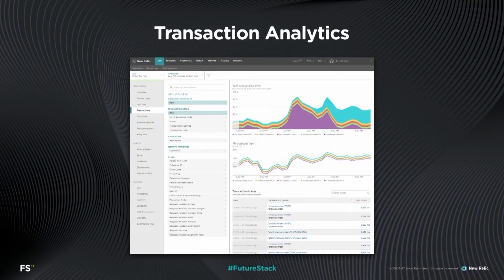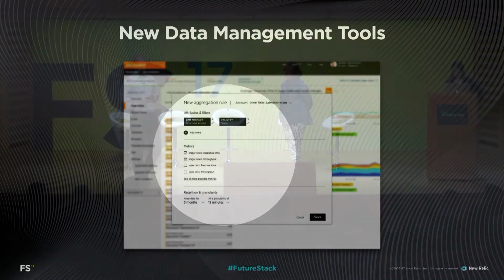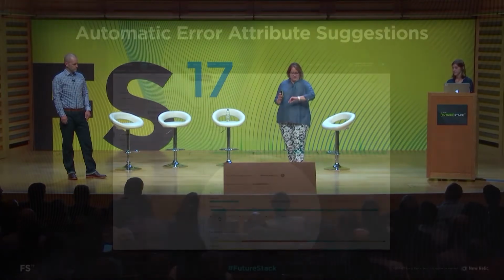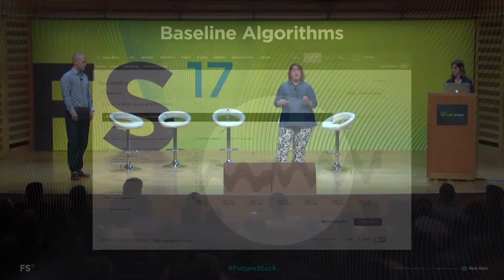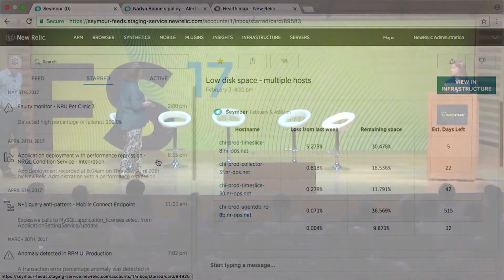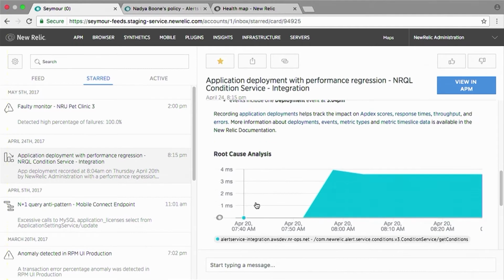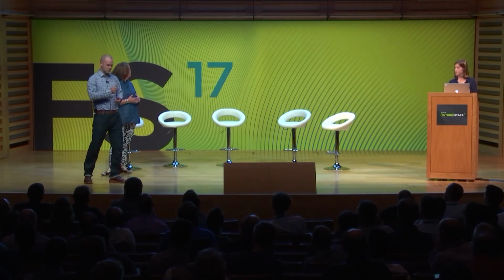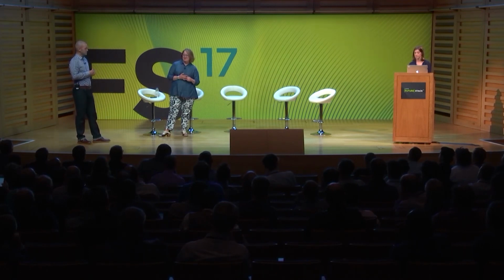The New Relic Digital Intelligence Platform: FutureStack17 London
Aaron Johnson, Rebecca Holzschuh, Nadya Duke Boone of New Relic, presenting updates to the Digital Intelligence Platform at the 2017 FutureStack conference in London. Check us out at our next global event